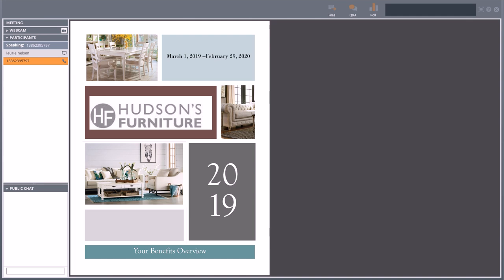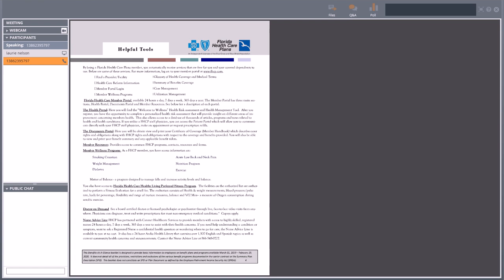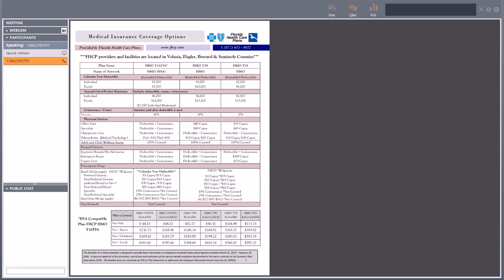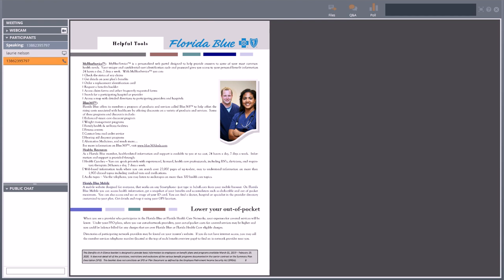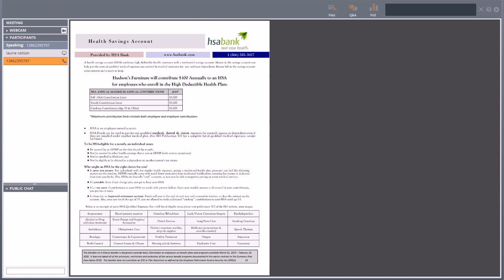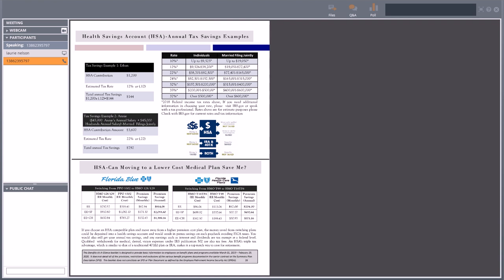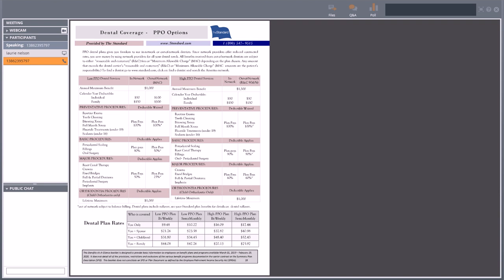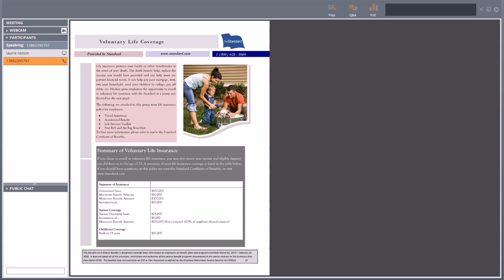Hudson's Furniture 2019 Open Enrollment Webinar